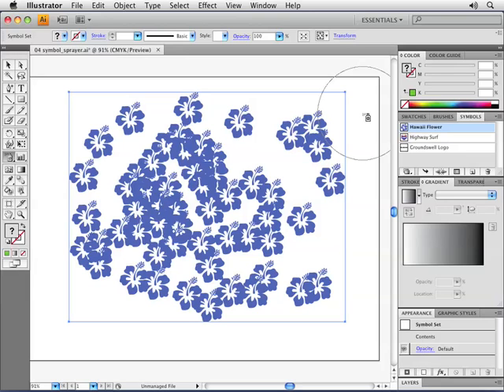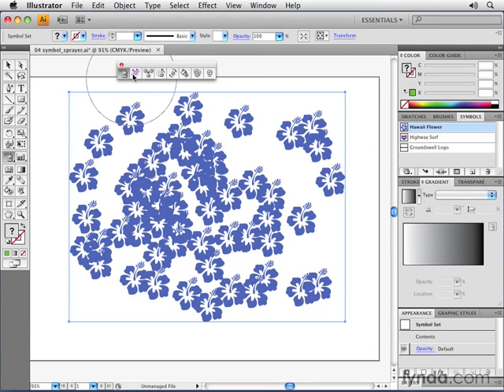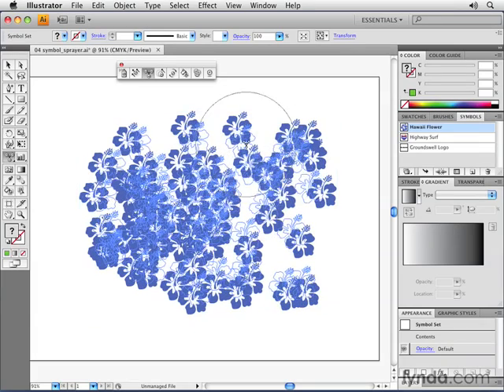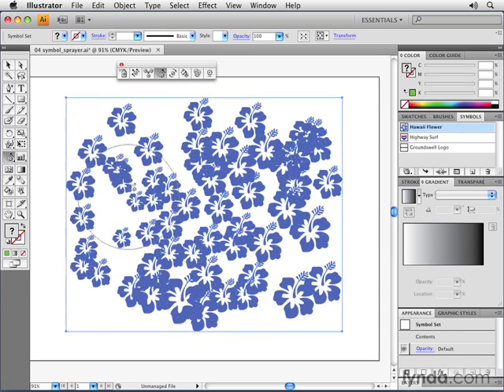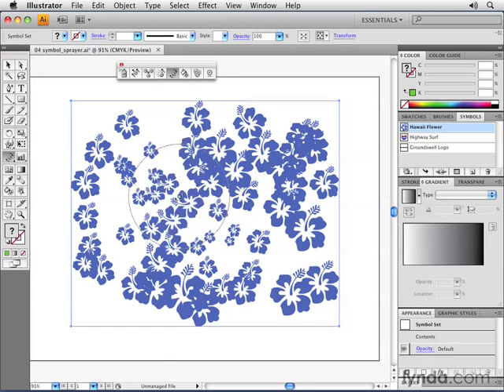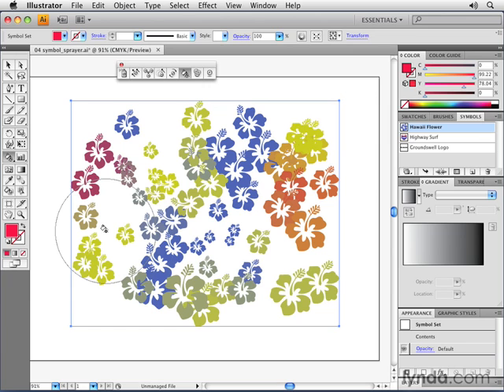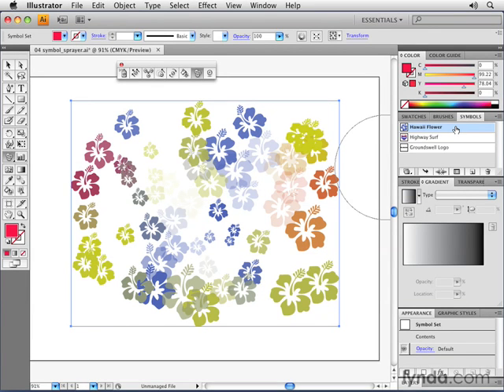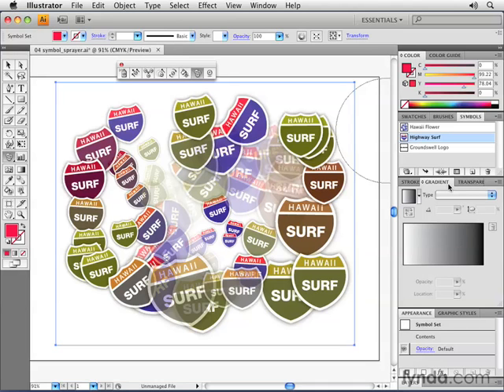13 05 symbolism tools